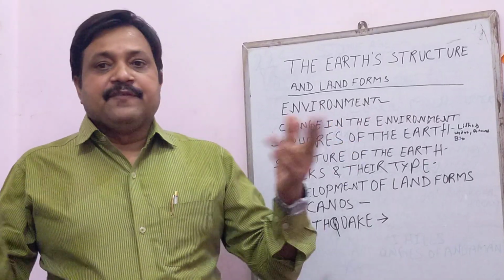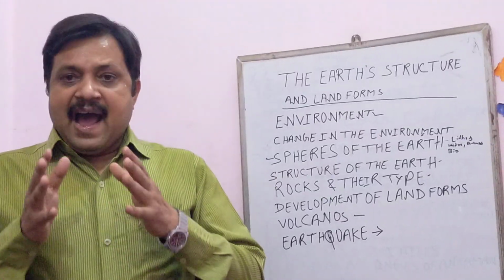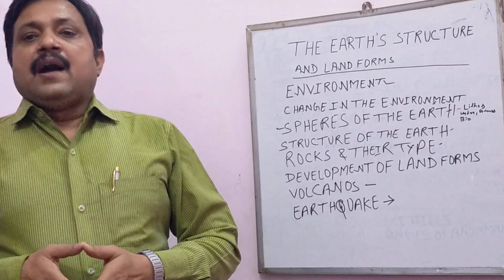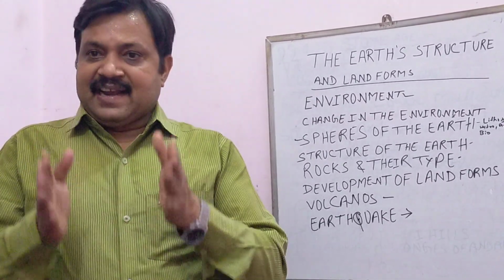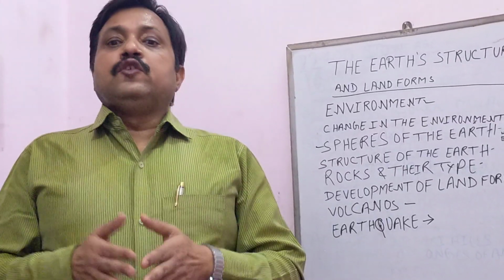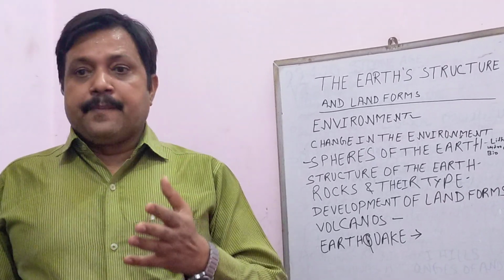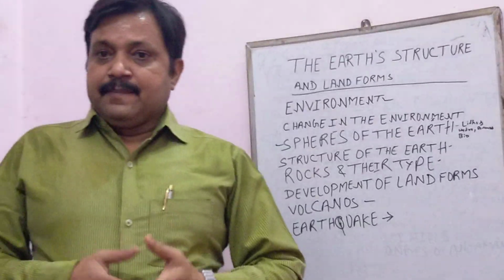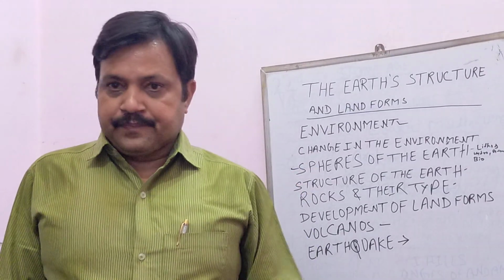The earth's structure and landforms- full explanation class 7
It explains the interior of earth